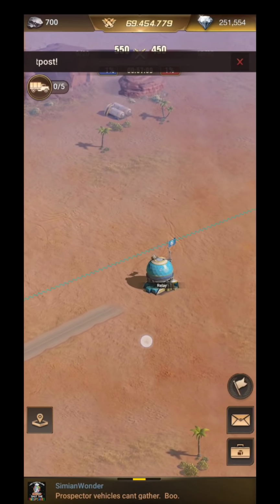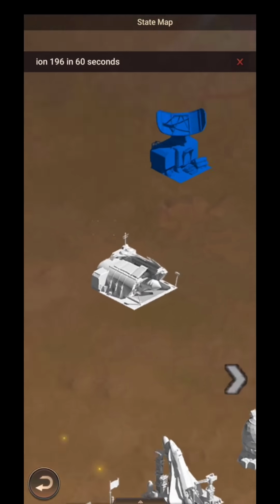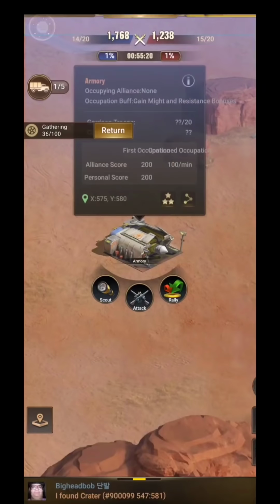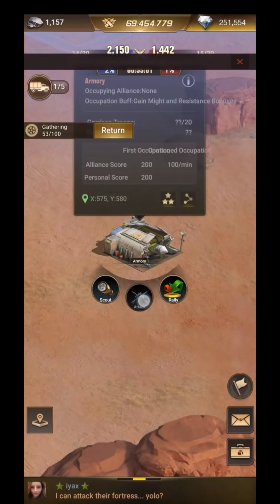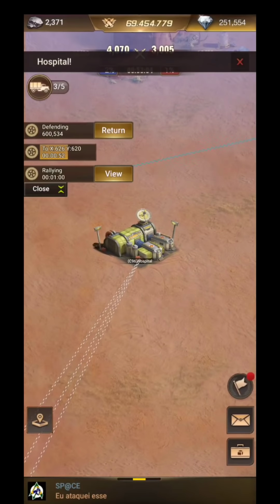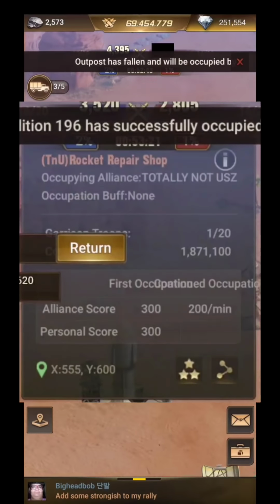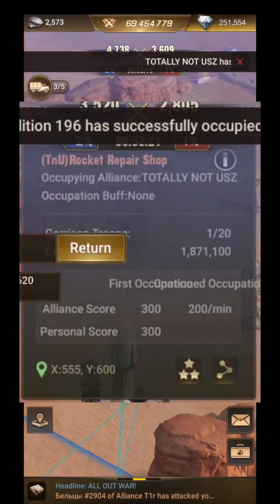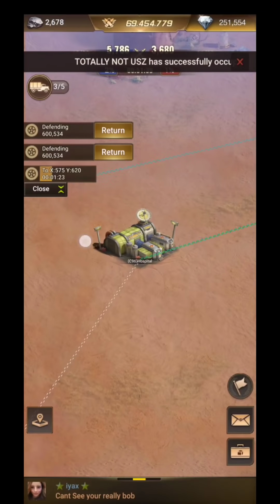Last Shelter Survival - Operation: Oblivion (Watch the New One)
Beta Test of Operation: Oblivion
Sorry if I say anything that we later determine isn't right.  it was the first time on the map and I tried to gather as much info as I could in the limited time.

17:37 is the end of my narration, but I recorded the whole battle.  (there was a part in the middle where I stopped recording because there was a limit on my screen recording that I didn't know about. Sorry for that)